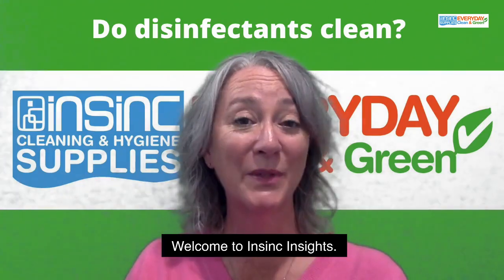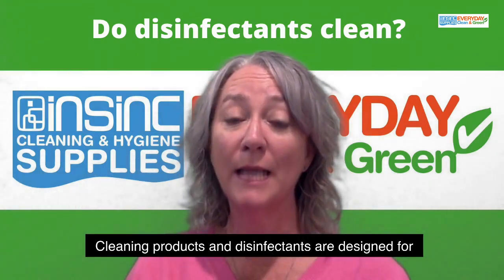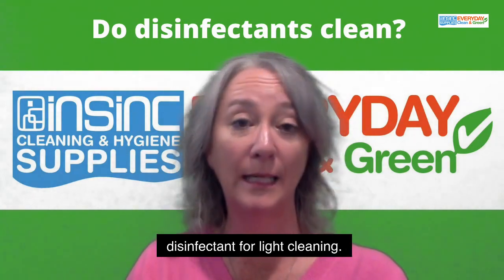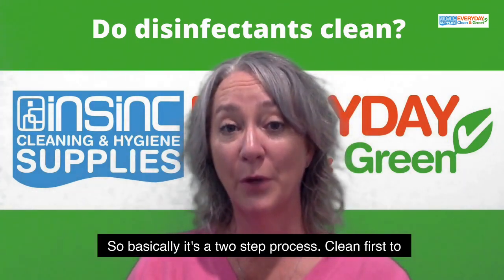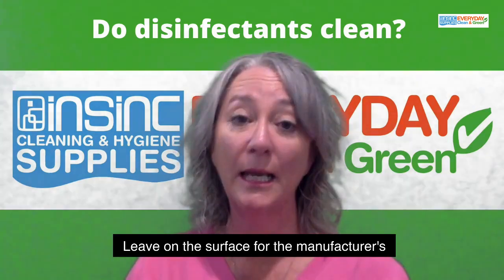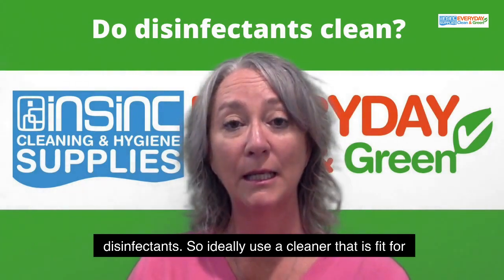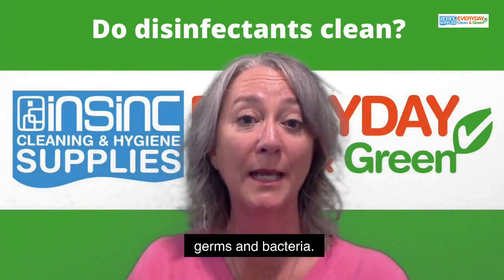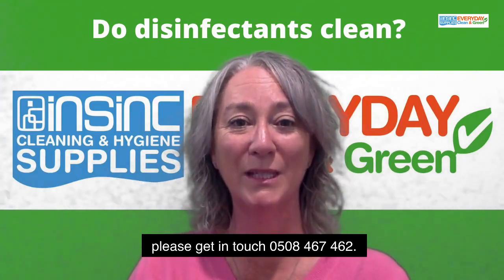Do disinfectants clean?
Cleaning products and disinfectants are used for different purposes. So can you use a disinfectant to clean as well?